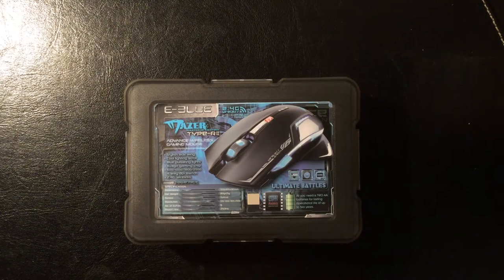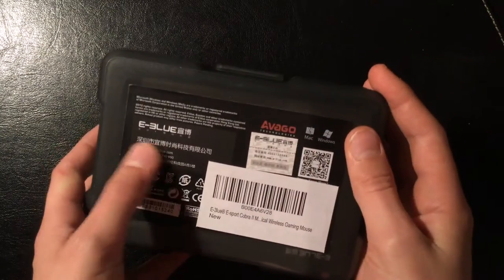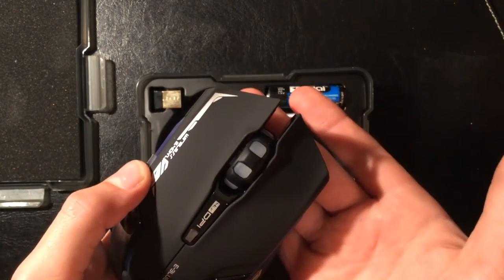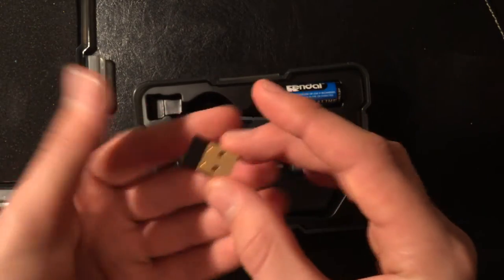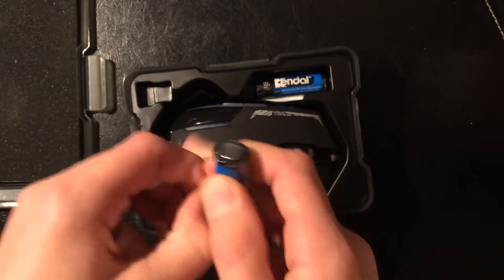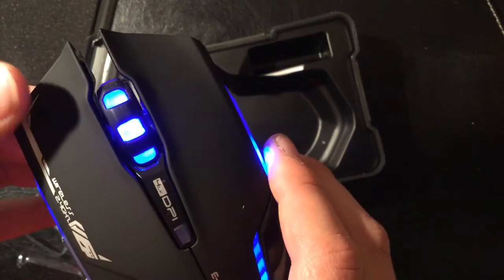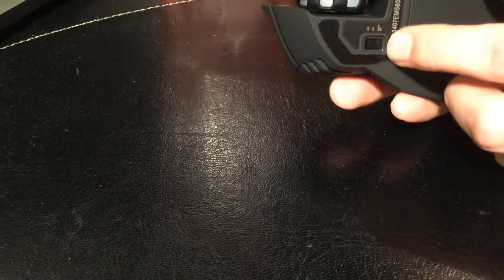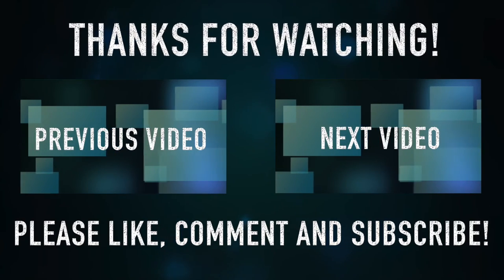[REVIEW] E-3LUE Mazer Gaming Mouse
A review of the E-3lue® E-sport Cobra II Mazer Wireless Mouse, showing its features and quality.

--V--  More Info & Links Below  --V--

Links:
•Mouse (UK)
•Mouse (US)